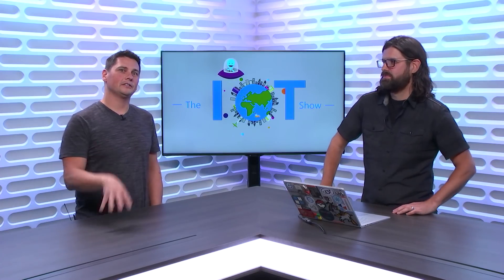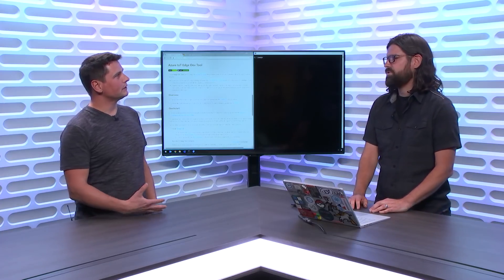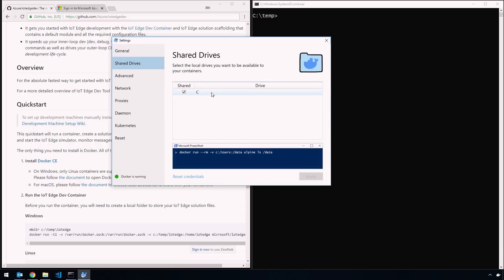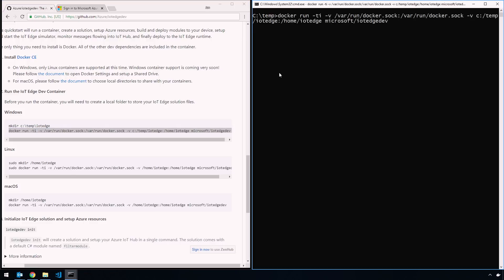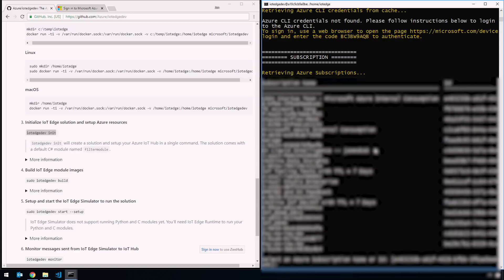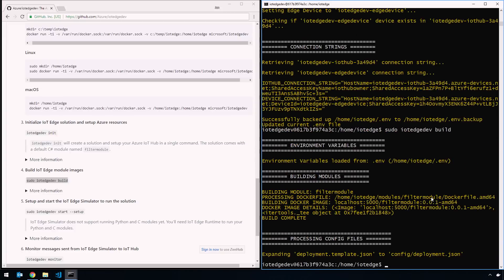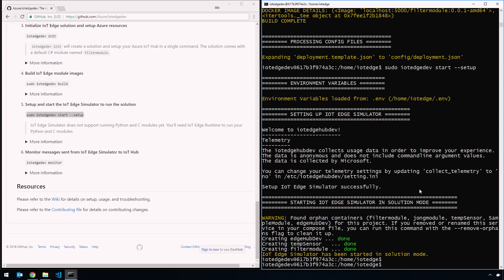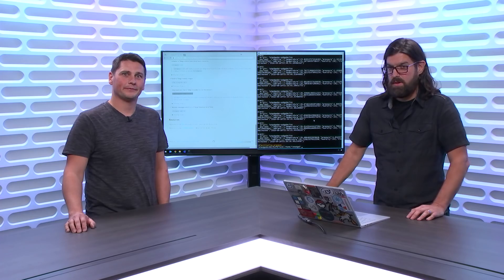Azure IoT Edge CLI Tooling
If you are a developer who cannot live without command line tools and wants to work with Azure IoT Edge, we've got you covered with a new release of the iotedgedev tool. And who better than Jon Gallant to demo some of the many new features?